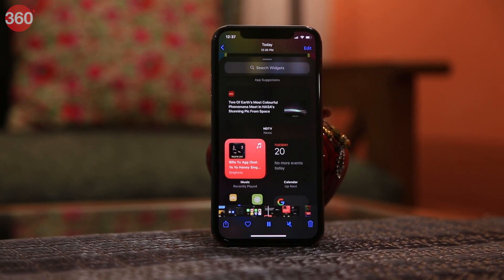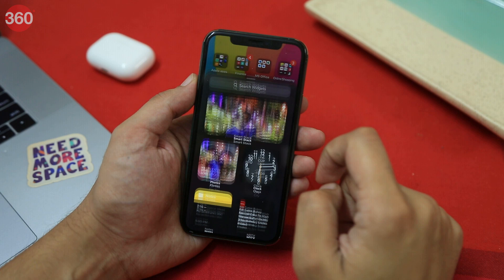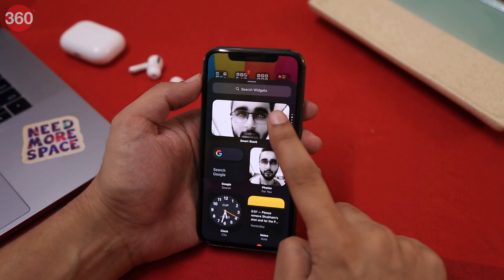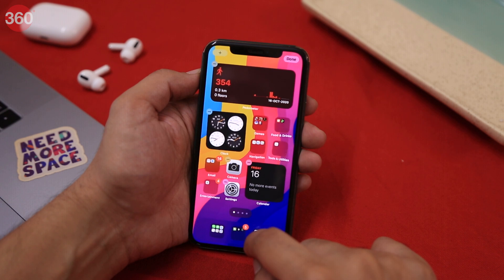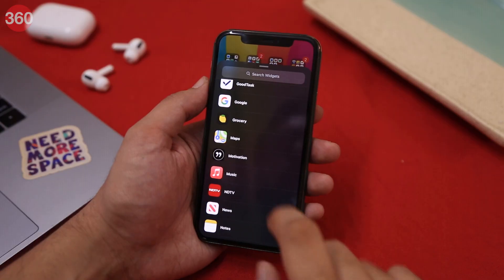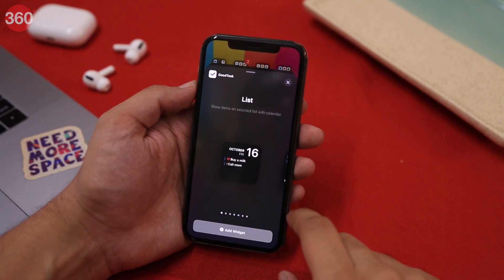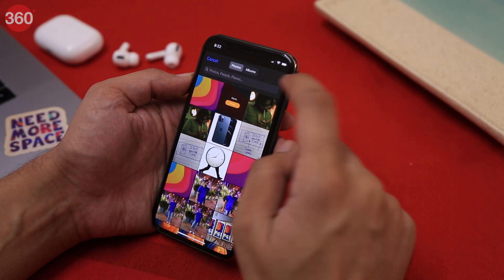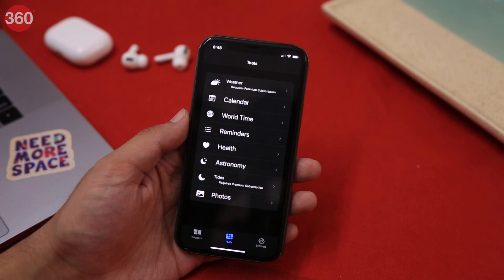Customise iOS 14 Widgets on your iPhone | SmartStack, Widgetsmith, Scriptable Tips & Tricks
Apart from a slew of new features like choosing your default browser, app library and picture-in-picture among others, iPhones running iOS 14 are also able to pin widgets to the home screen. The feature has been around on Android smartphones for a few years now, but has arrived on iPhones only with iOS 14. In this video, you can find out not only how to use default widgets, but also some advanced customisation apps like SmartStack, Scriptable and Widgetsmith.

0:00 Introduction
0:54 How To Add Widgets To iOS 14 Home Screen
3:30 How To Use SmartStack
4:09 Google's Widget
4:39 Pedometer++
5:34 Sticky Widgets
7:13 Day One
9:07 Scriptable